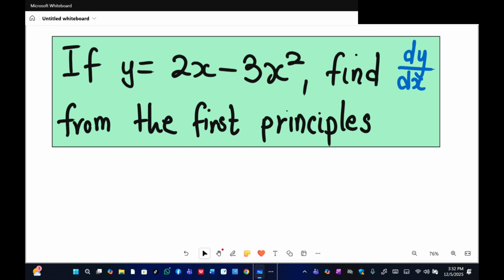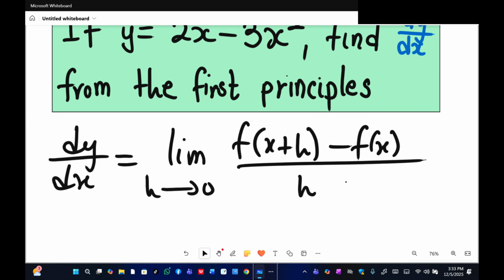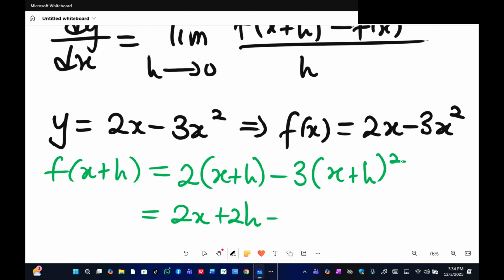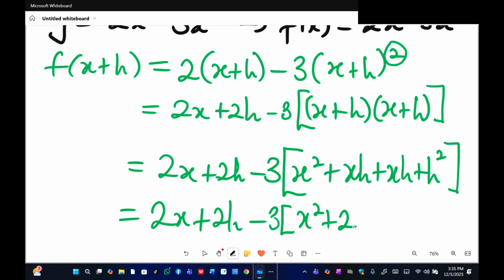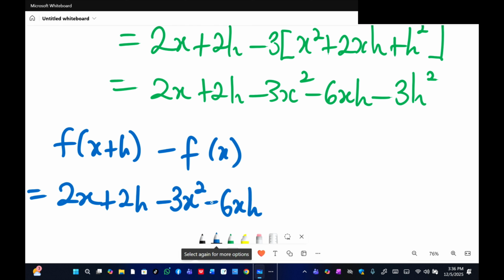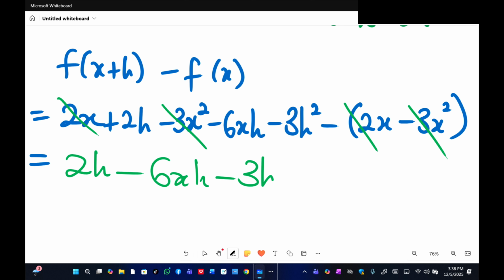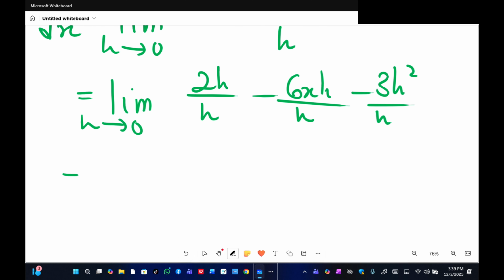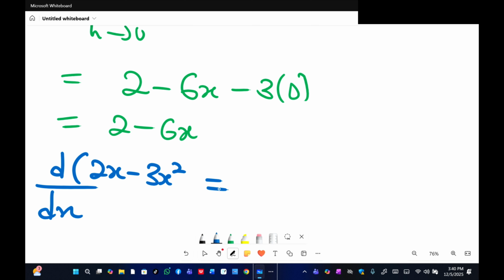DIFFERENTIATION FROM THE FIRST PRINCIPLES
Differentiating quadratic functions from the first principles